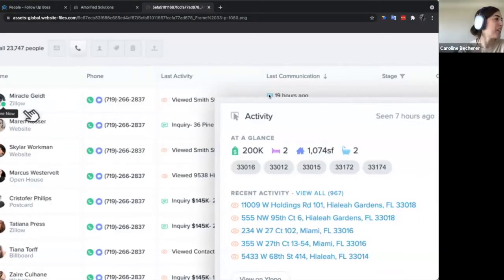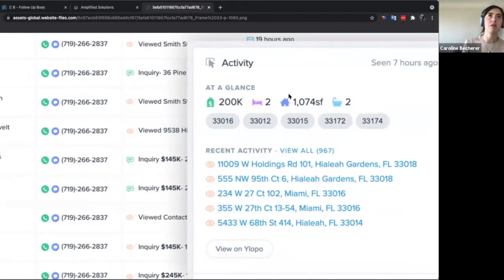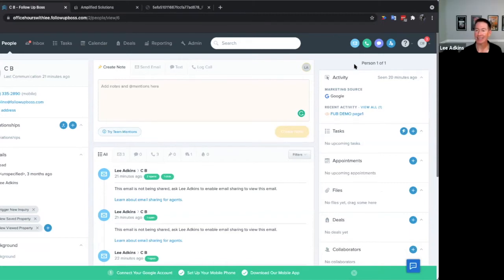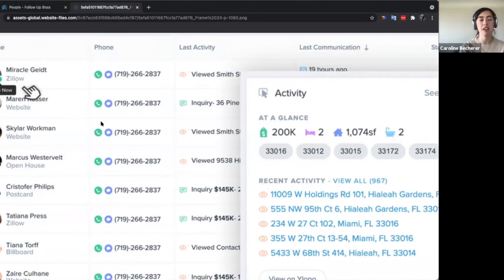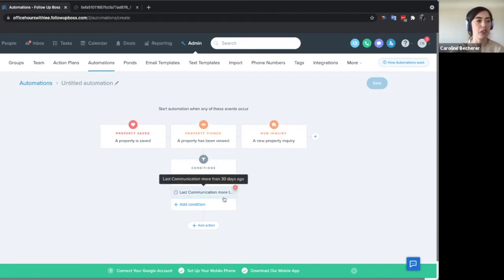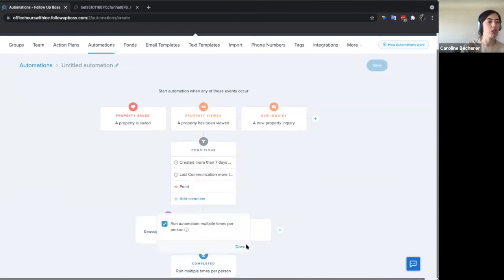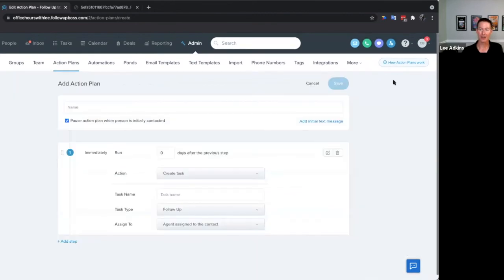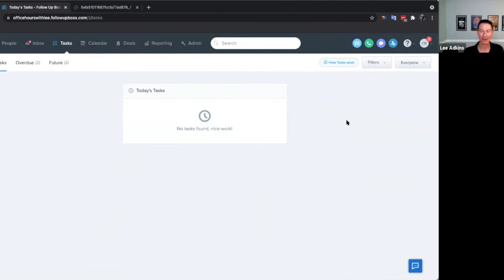How to Drive More Repeat Business With your Website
Join Lee, Caroline, and Meghan for Office Hours! Learn best practices on how to drive more repeat business and referrals with your website. They cover:
00:00 Intro
03:00 Website tracking with the Pixel
21:15 Using Automations for active leads on your website
33:10 Simple Action Plans for keeping up with your sphere and past clients